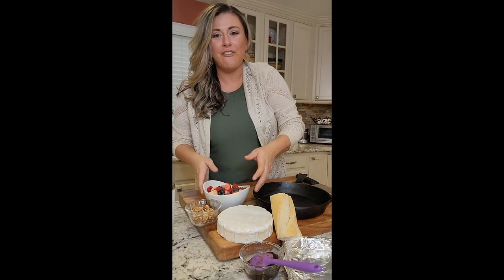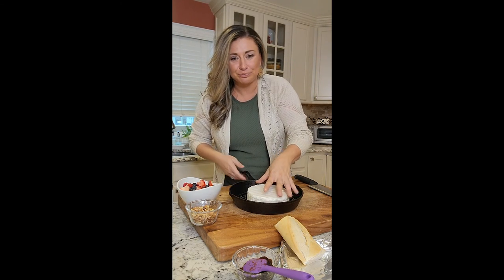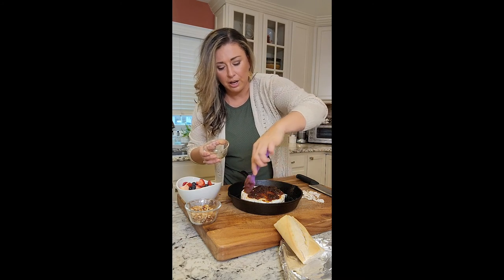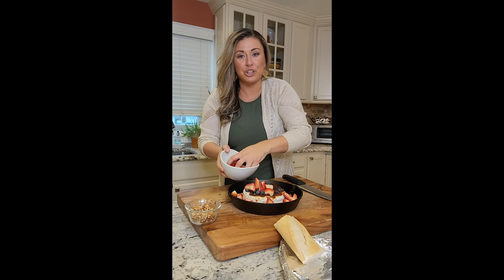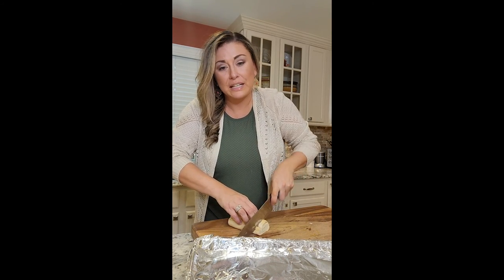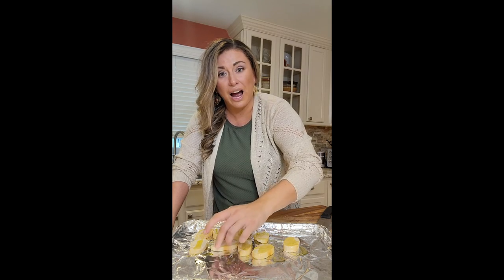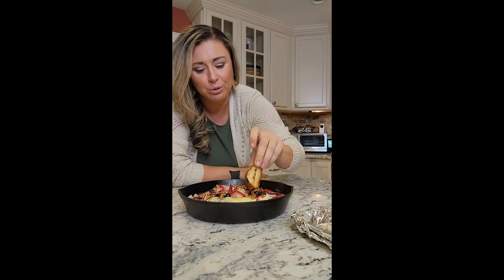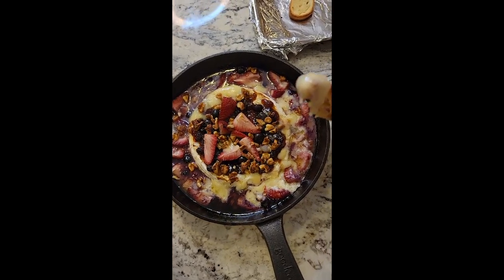HOW TO Make Baked Brie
Trending on TikTok, Chef Covas teaches us how to make baked brei. Give this a try next time you have guests over. Our friends loved it on Instagram!!

For February:
OR
- Join us on Valentine's for a virtual cooking class!